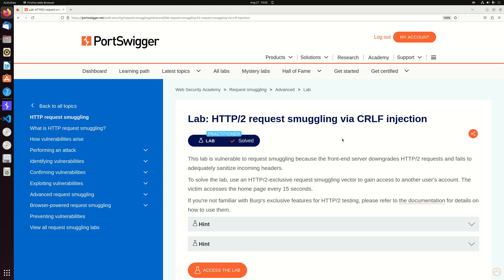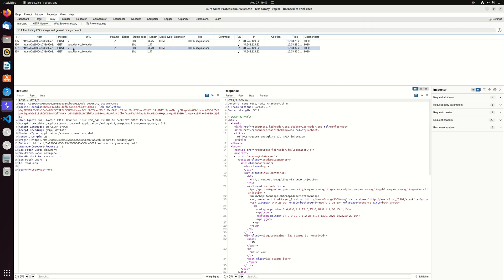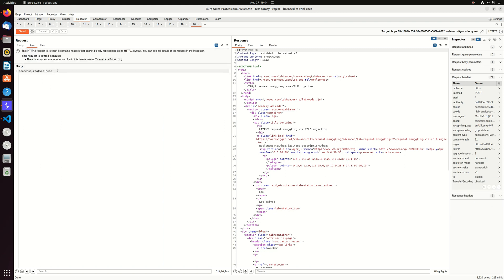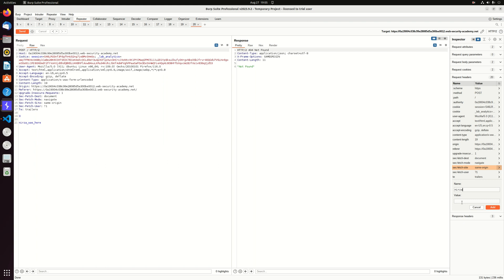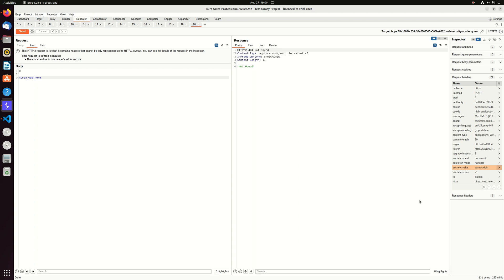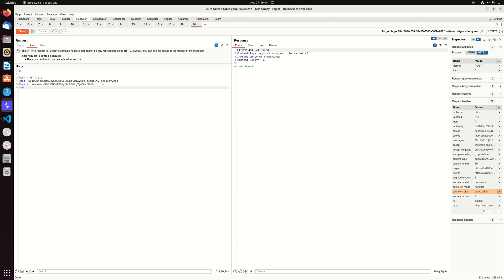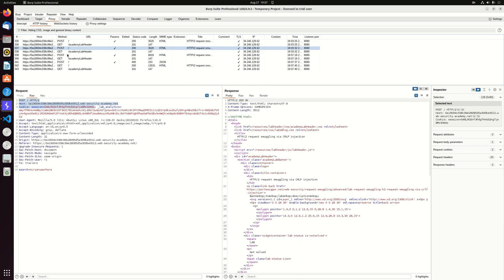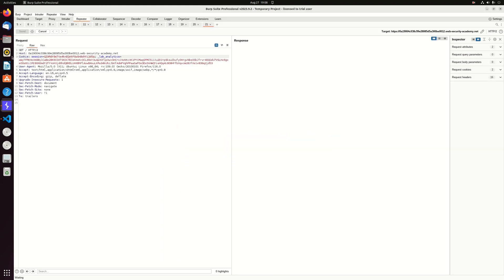HTTP 2 request smuggling via CRLF injection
Hi guys :)

My name is nirza and I'm a cyber security enthusiastic.
Currently having the PNPT, OSCP and BSCP and looking for a lot more ;)

Feel free to make a connection on LinkedIn if you wish